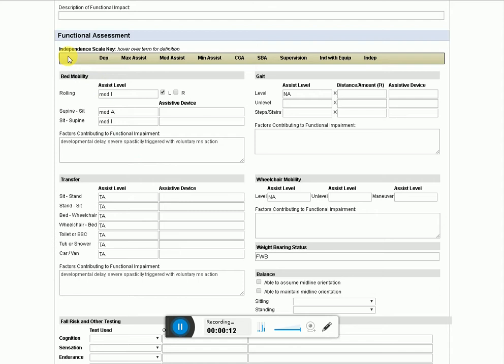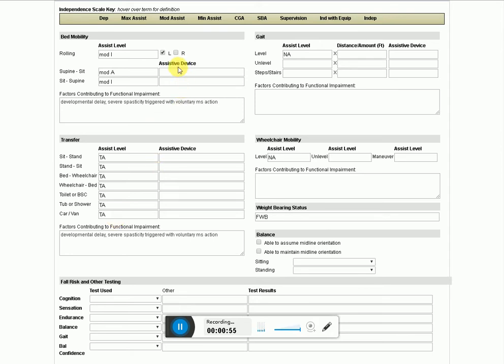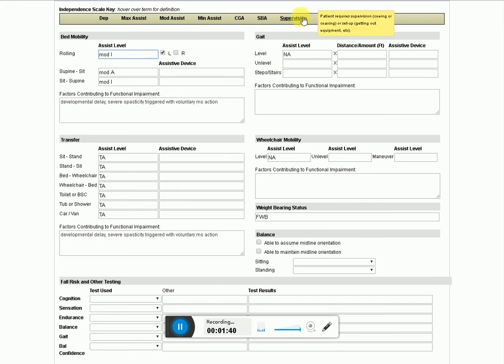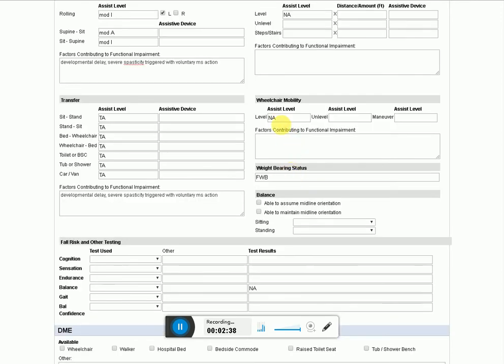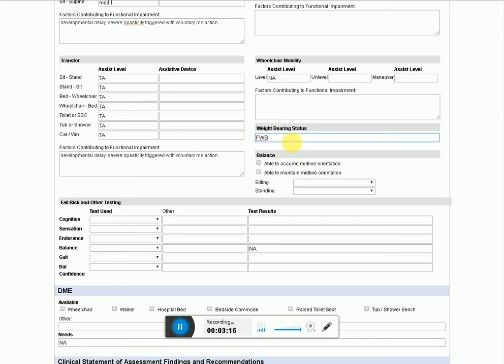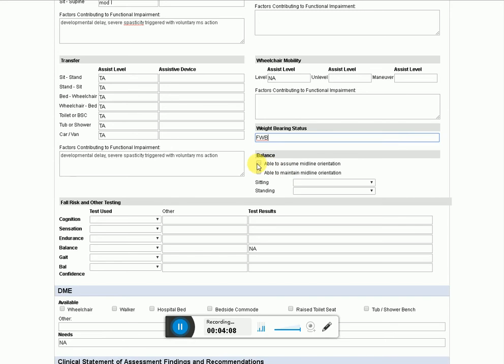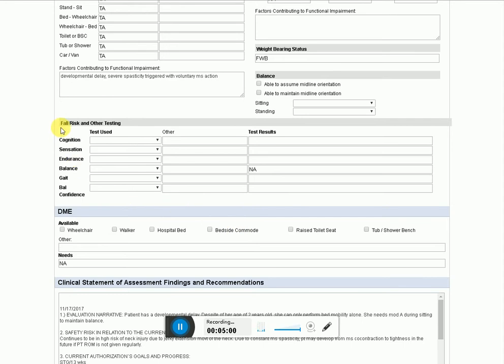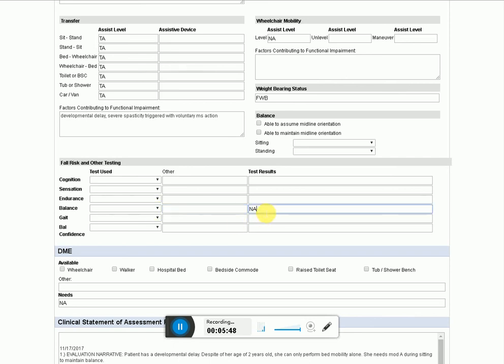Creating a PT/OT/ST Eval Part 6- Functional Assessment 20180114